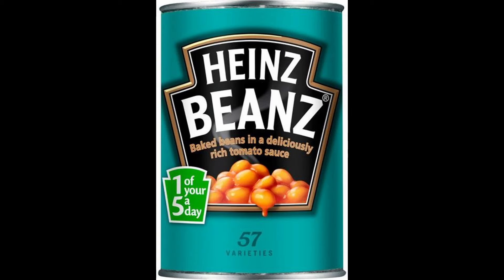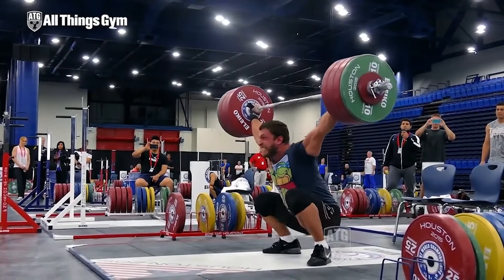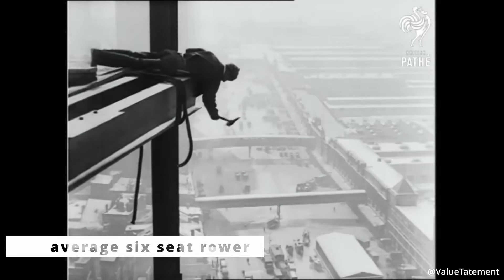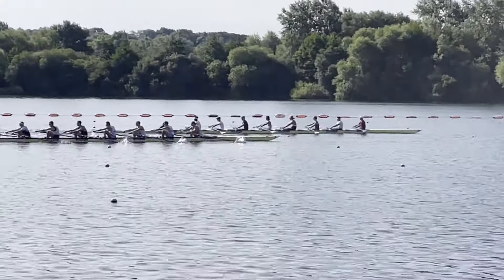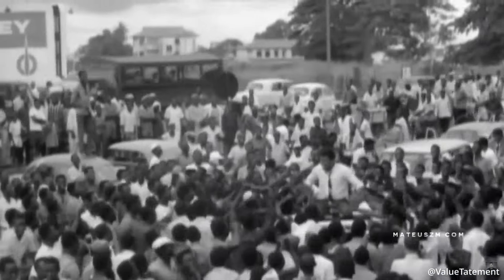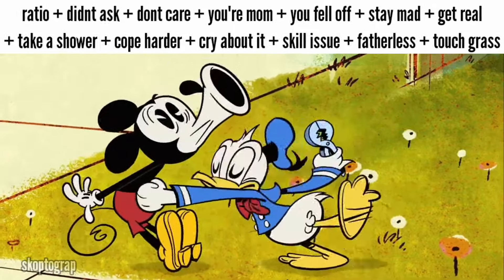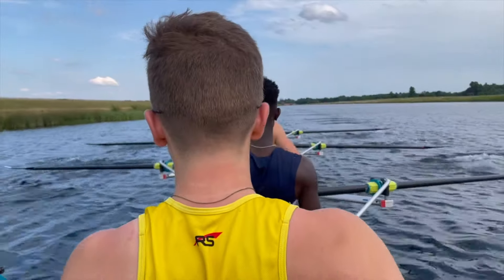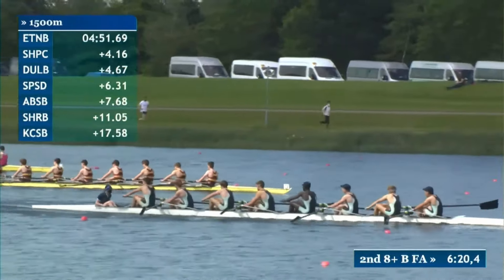The engine room (the middle seats in the boat)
This video is on the 6,5,4 & 3 seats in the eight.